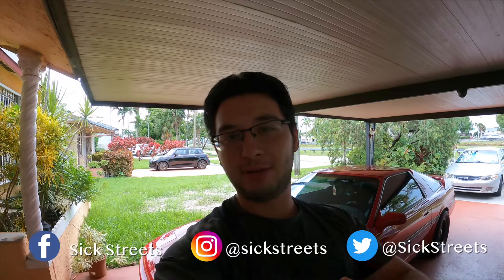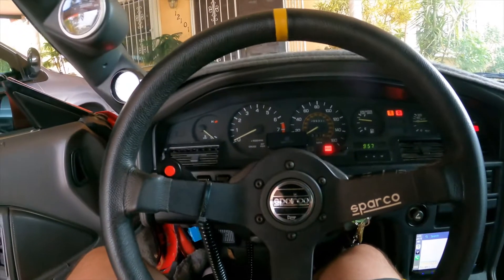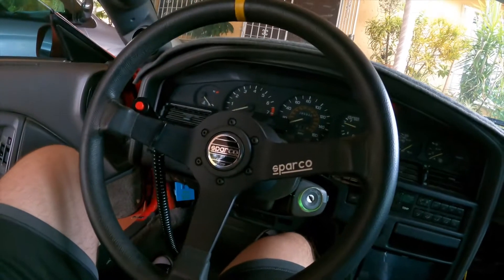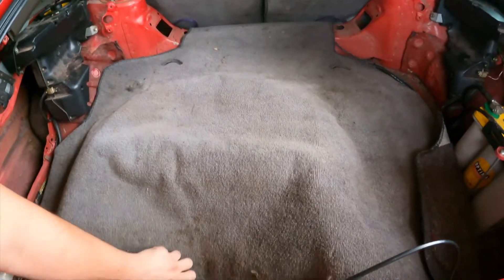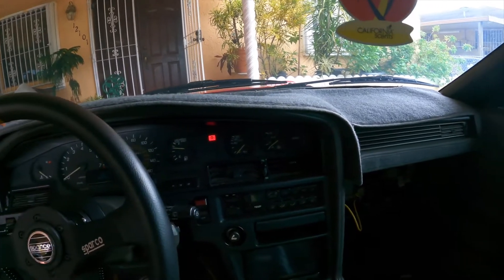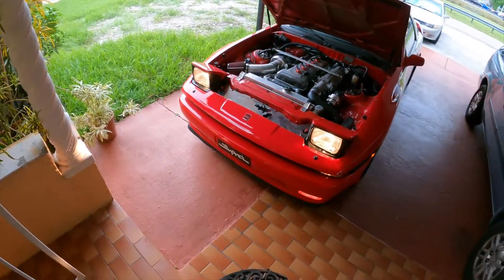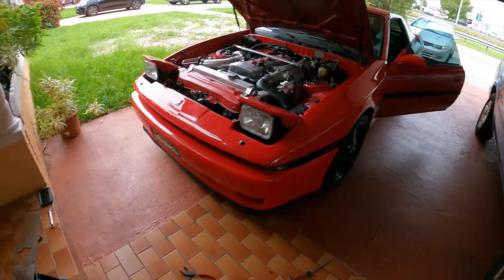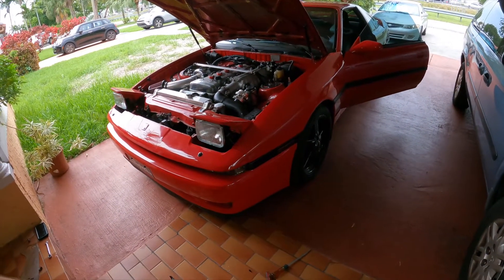This Pop-Up Headlight Mod is Extremely Underrated: Kioto H4 Conversion on MK3 Supra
While pop-up headlights might be a thing of the past, that does not mean that you must settle for an outdated, worn down look. These Kioto H4 Glass Housings give the car an excellent refresh that brings pop-ups back into the 21st century while providing top tier lighting performance, and still retaining a classic look. Huge shoutout to Daniel Stern Lighting for sending these in.

Actual headlight stuff starts at 6:20